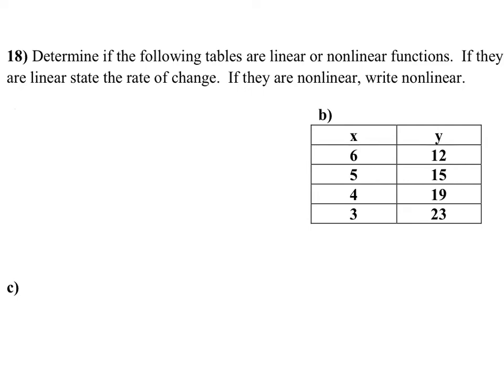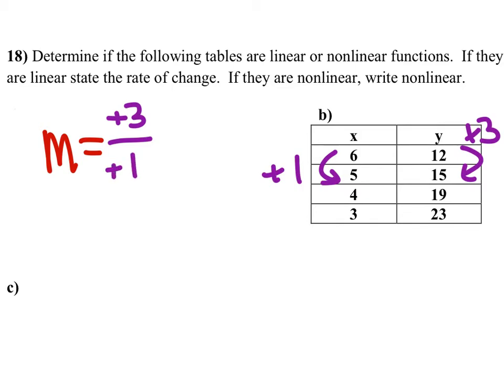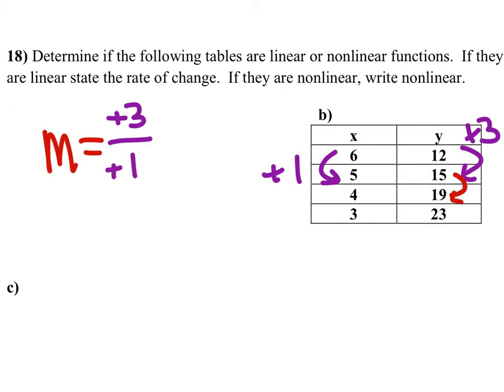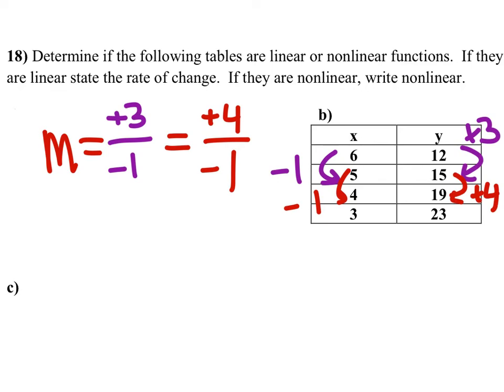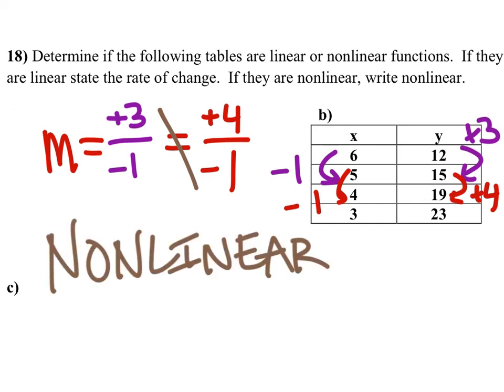How to Tell if a Table is Linear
The problem:
Determine if the following table (see video) is a linear or nonlinear function.  If it is linear, state the rate of change.  If it is nonlinear, write nonlinear.

The solution: Nonlinear